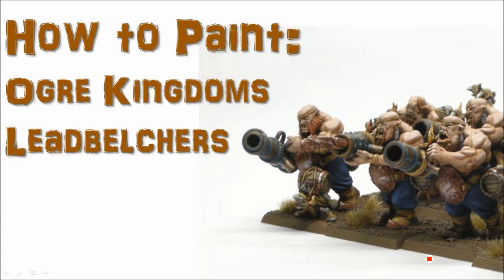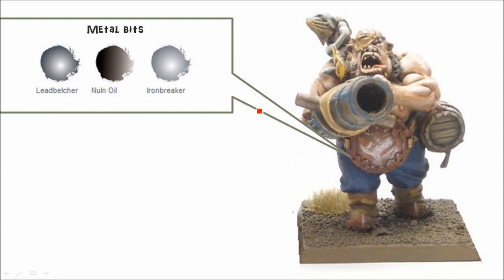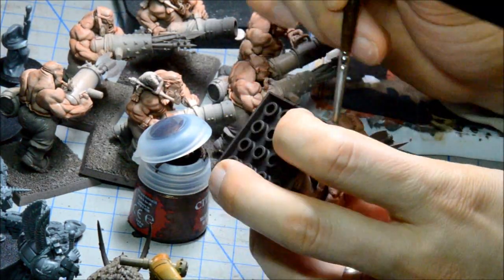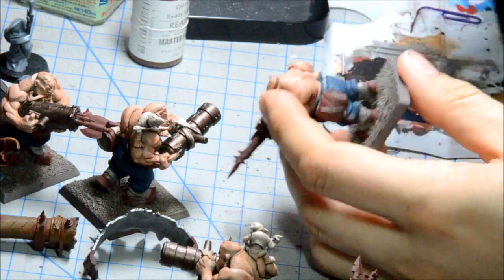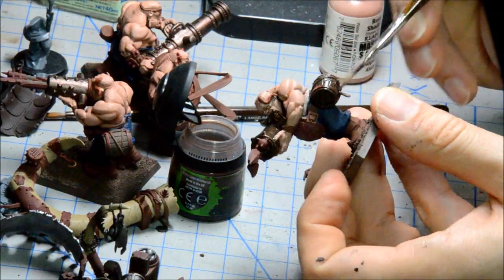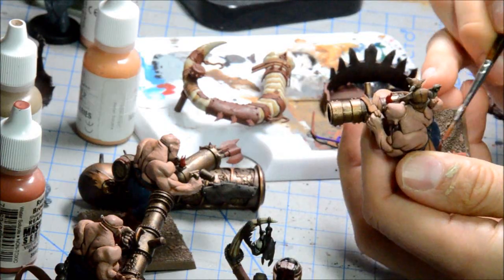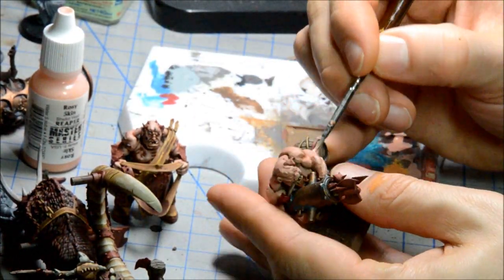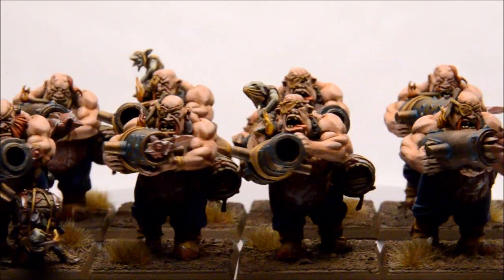How to paint Ogre Leadbelchers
A painting tutorial where I show how I painted up a unit of leadbelchers.